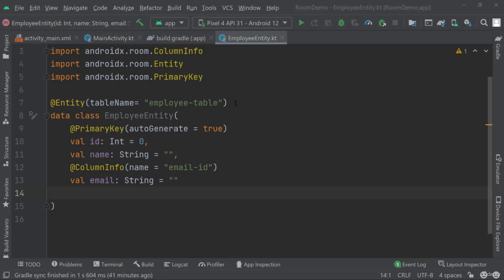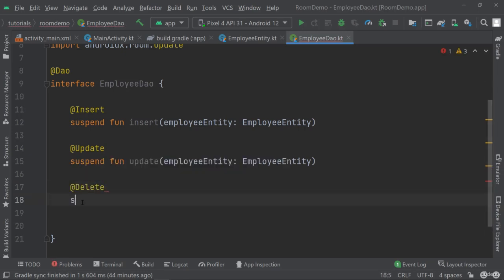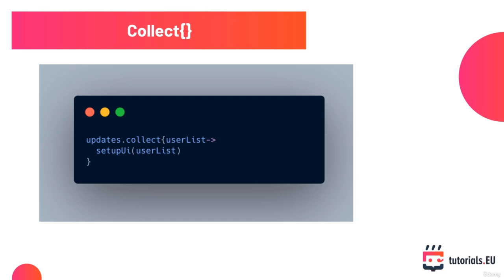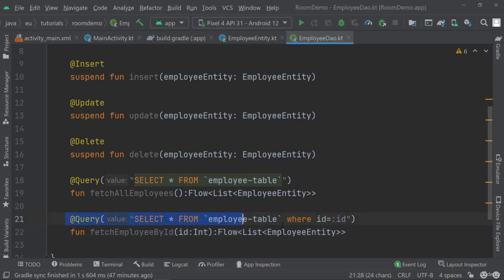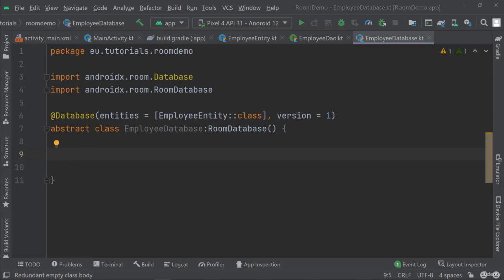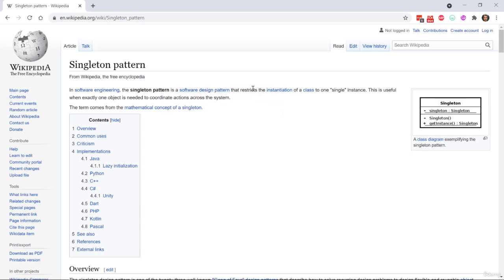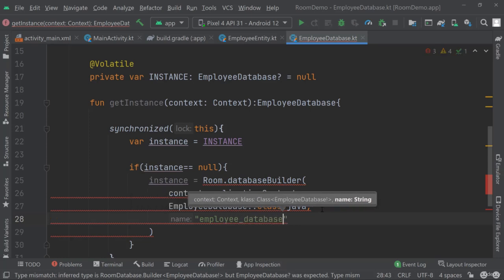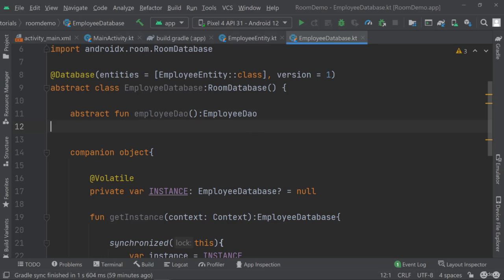329 - Room Database Demo Part 3 - The Dao Interface and the Database Class